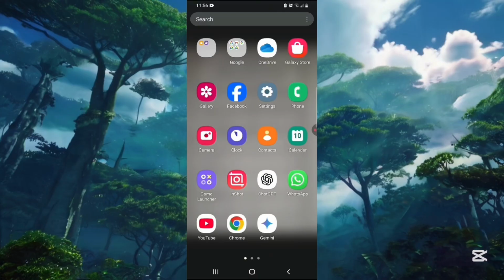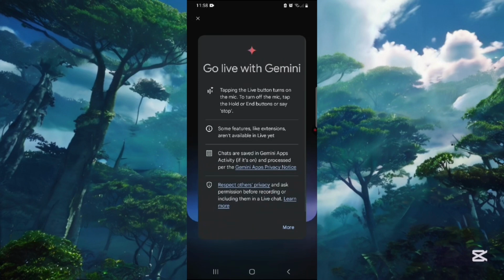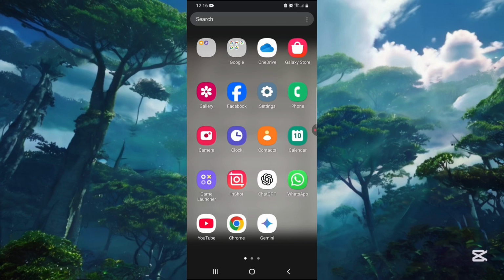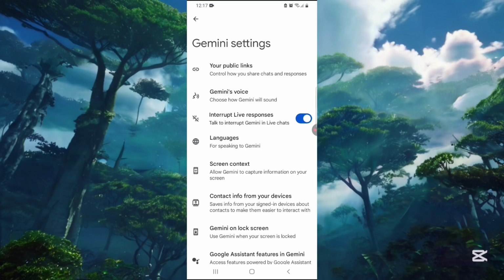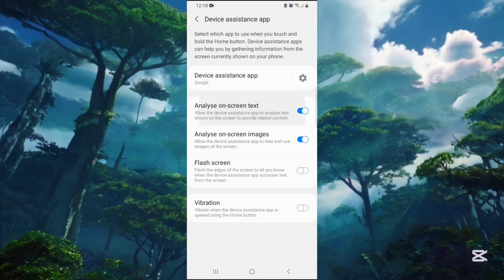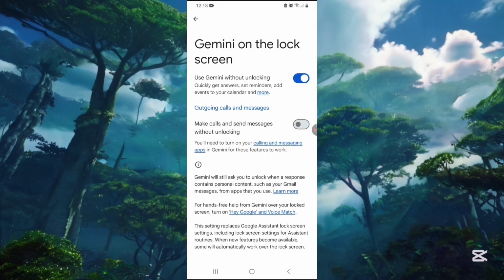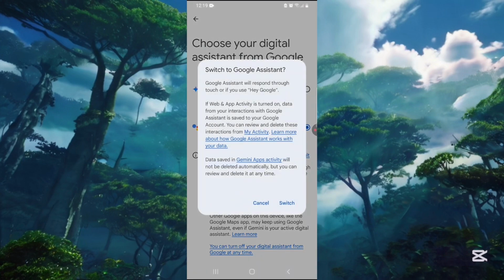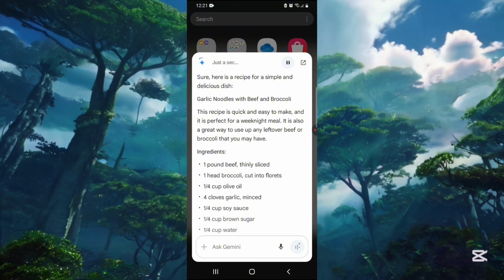Change Gemini to Google Assistant | Guide Glimpse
Change Gemini to Google Assistant – Switch Back Easily

Looking to change Gemini to Google Assistant? Learn how to quickly switch Gemini to Google Assistant on your Android device and get back to using the familiar Google Assistant for voice commands and smart assistance. Follow this step-by-step guide to adjust your settings easily.